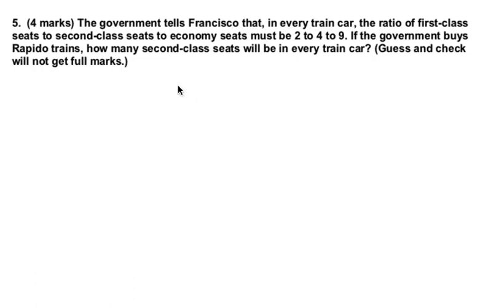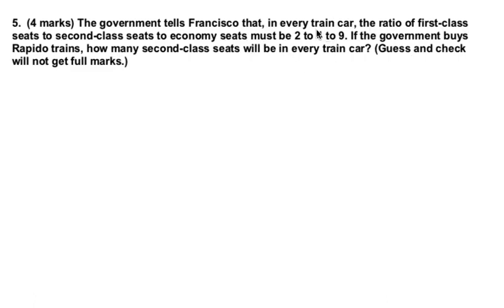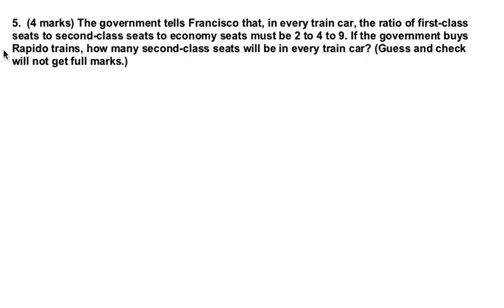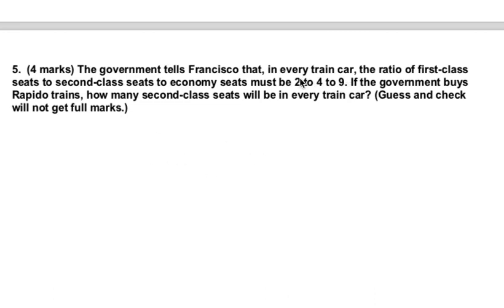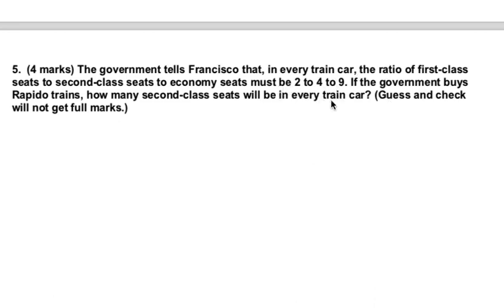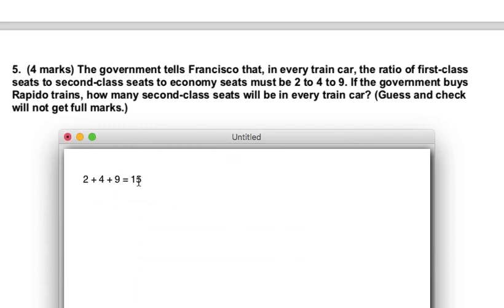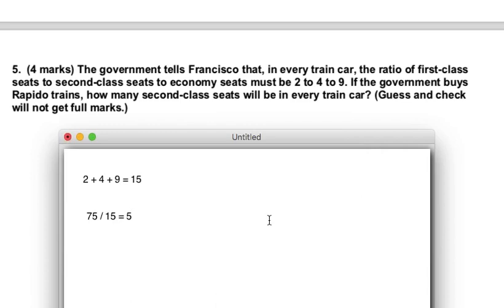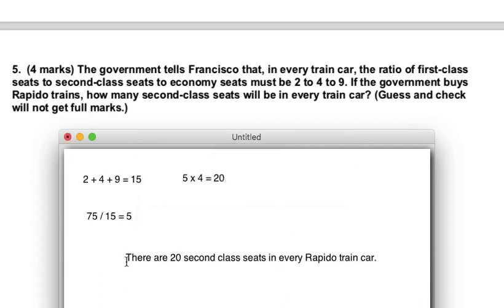High Speed Trains Q5